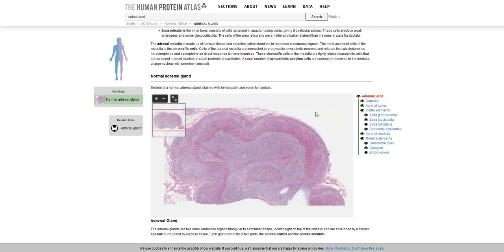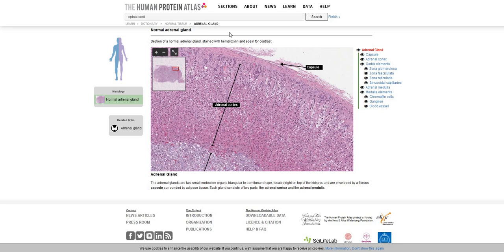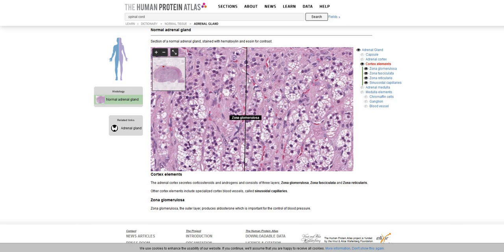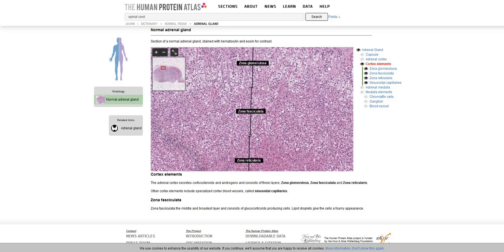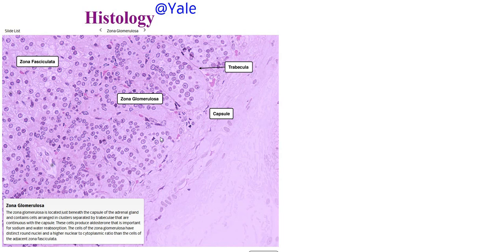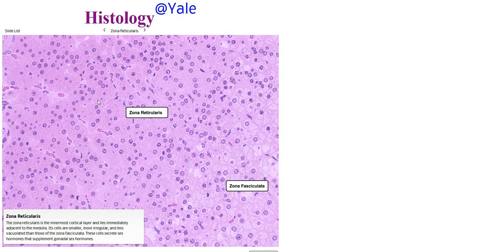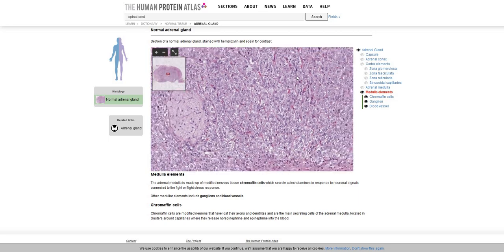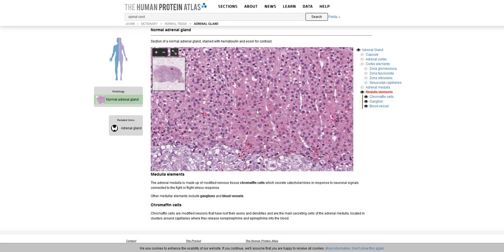Endocrine System: Adrenal Gland